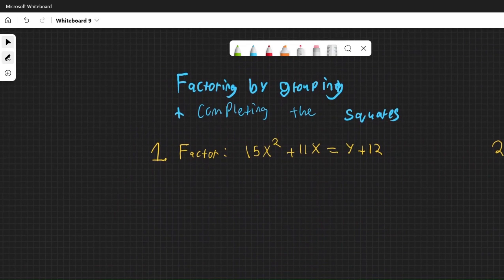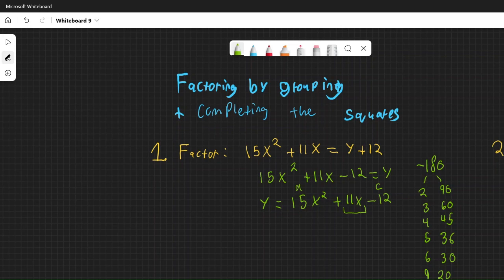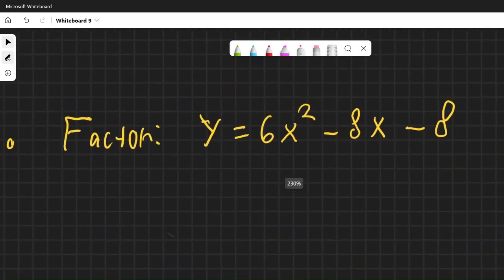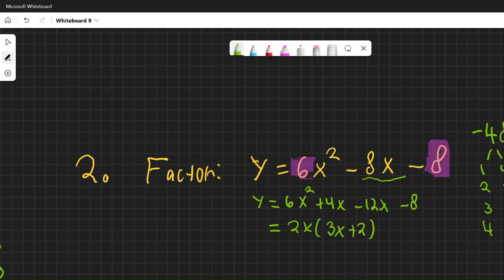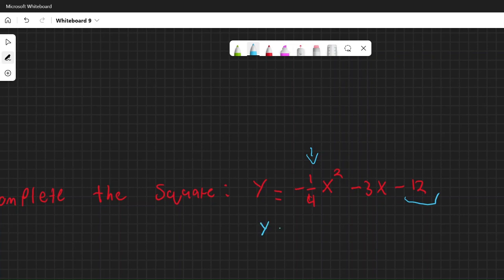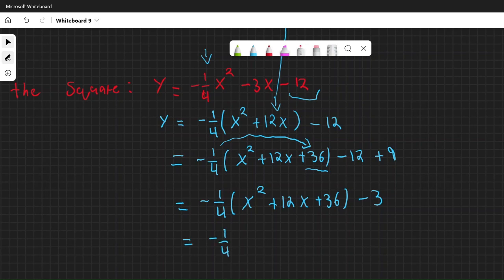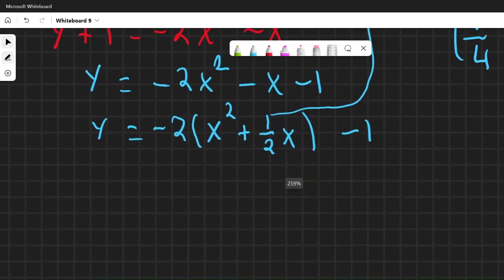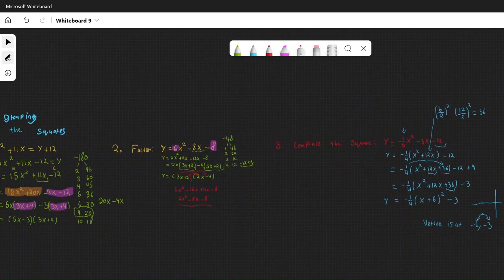March 23: Factoring By Grouping + Completing the Square